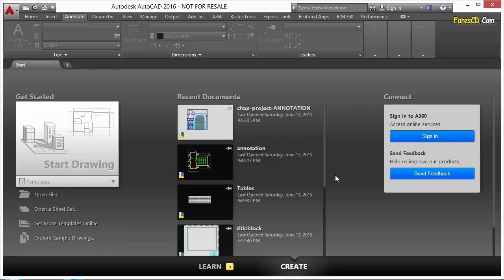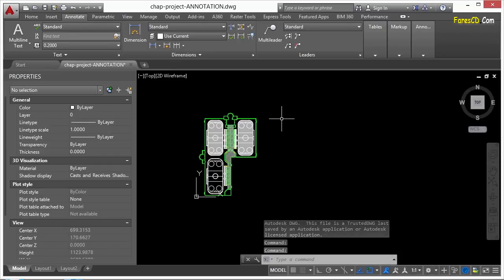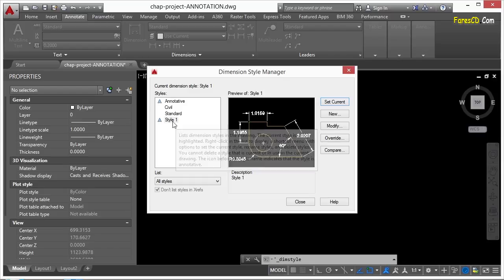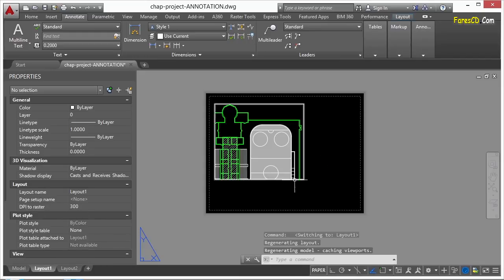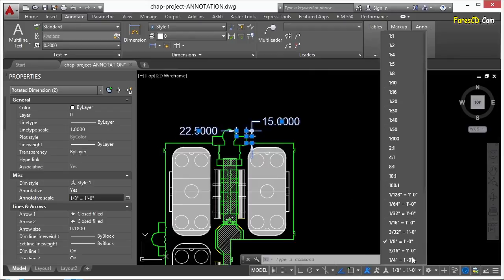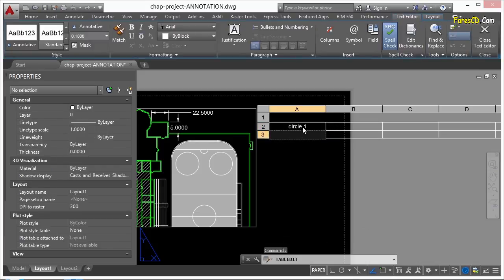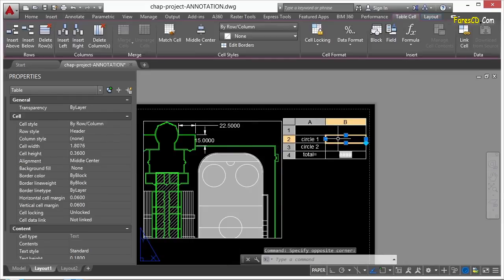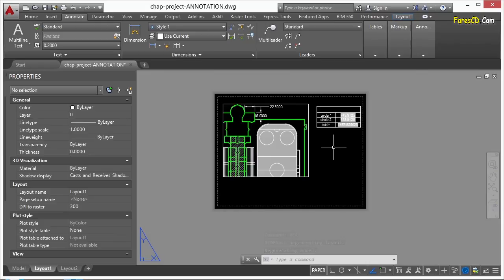06 Annotation 06 Chapter Project